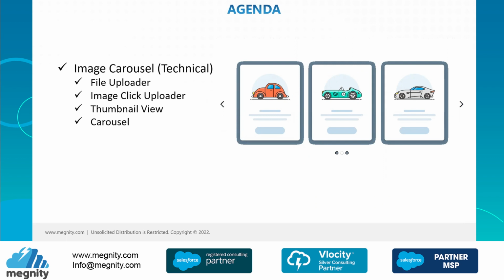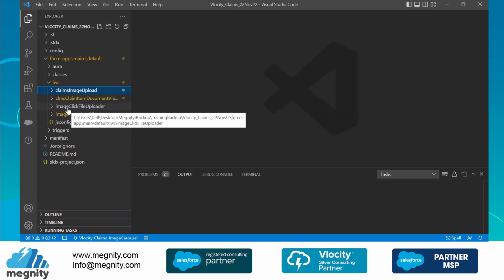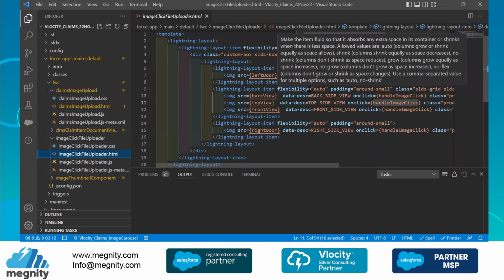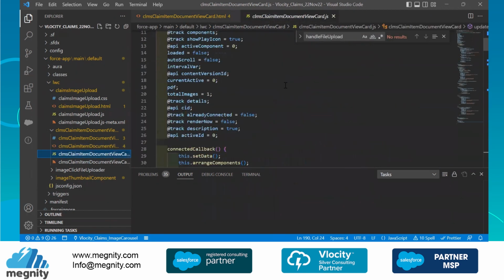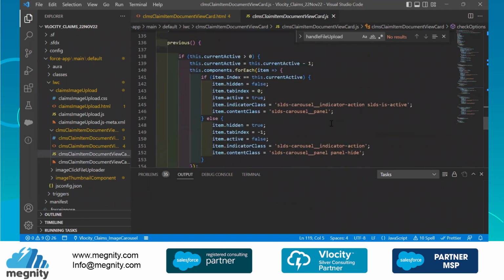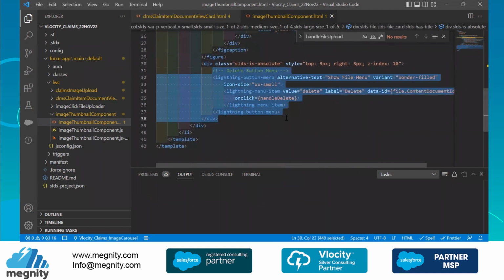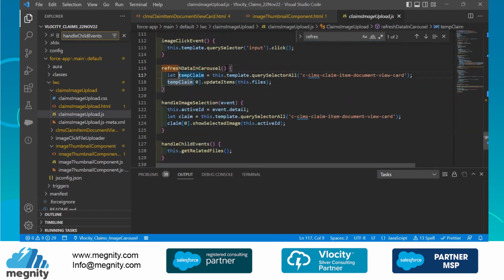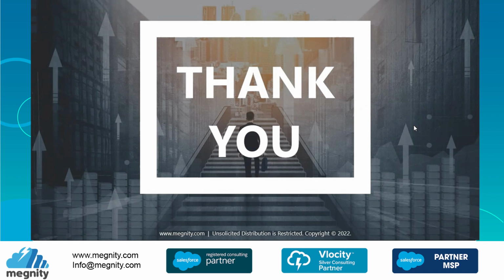Image Carousel for Claims Technical